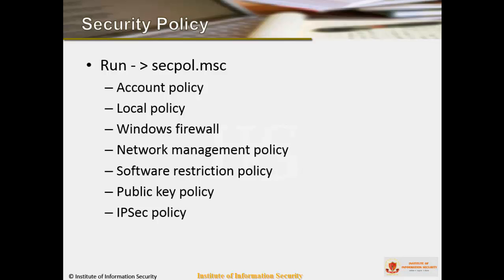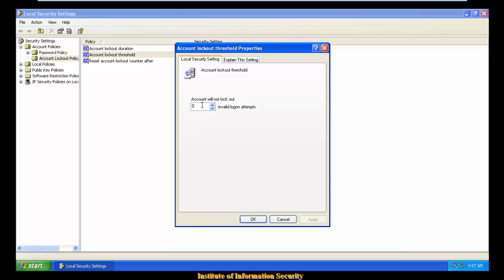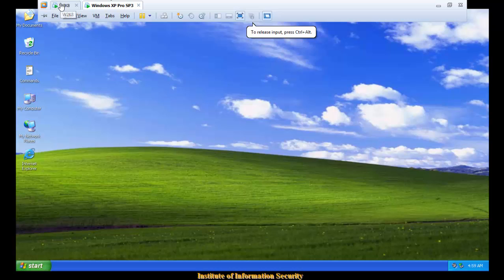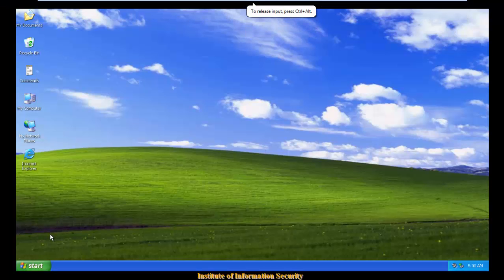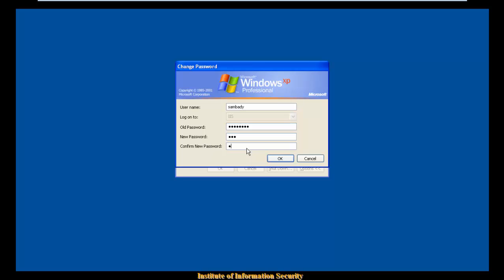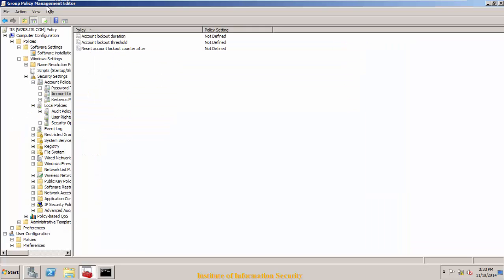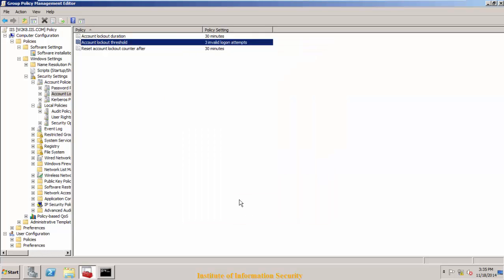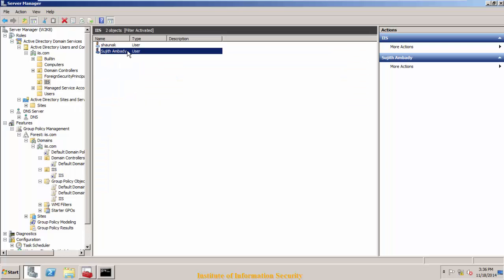Windows 2008 Security